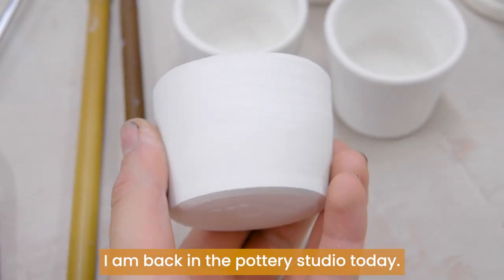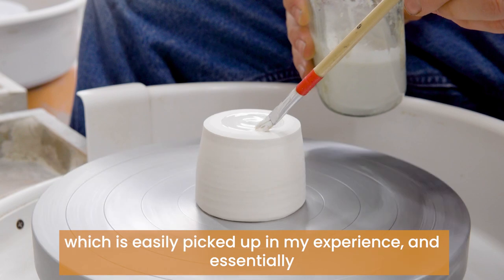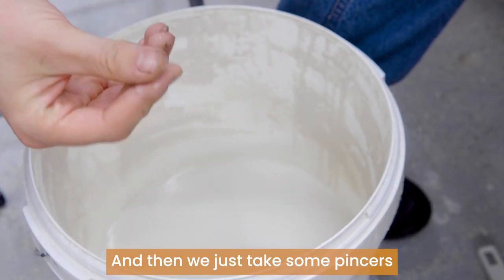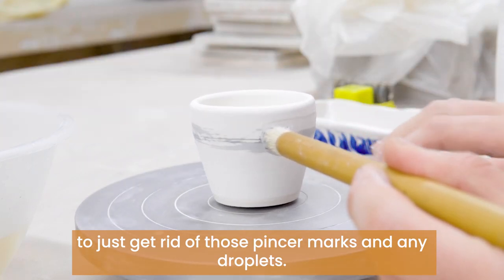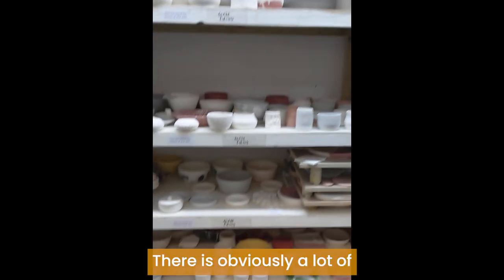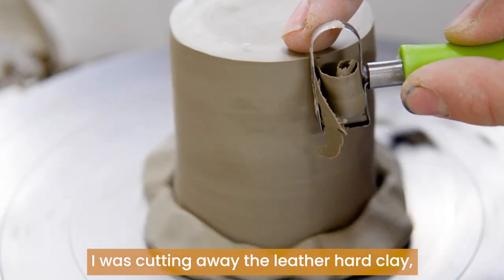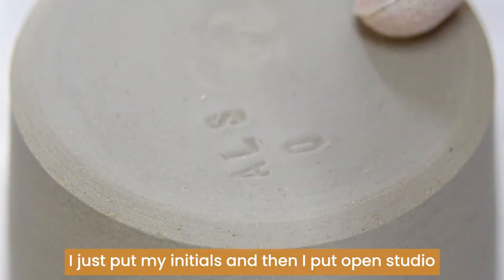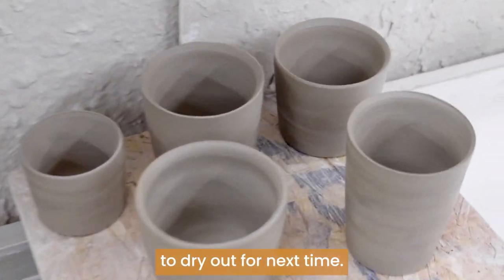221124 - Trimming and Glazing Stoneware Plant Pots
Pottery vlog from yesterday. Glazing pots made in my last couple of videos and and then trimming some leather hard pots ready to be bisque fired.

If you want to give me money to make more pots you can

Shot on my Sony a6500 and Pixel 3a

Chapter:
0:00 Intro
0:23 Waxing Bases
1:08 Glazing
1:49 Cleaning
2:04 Decorating
2:52 Trimming with new tools
3:51 Stamping Base
4:35 Results!